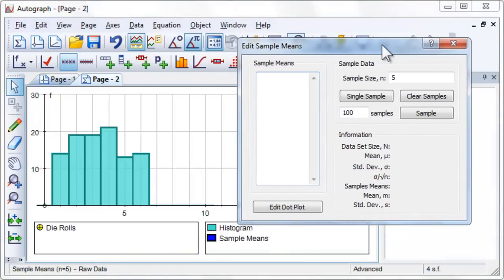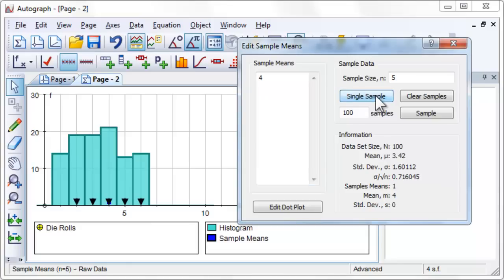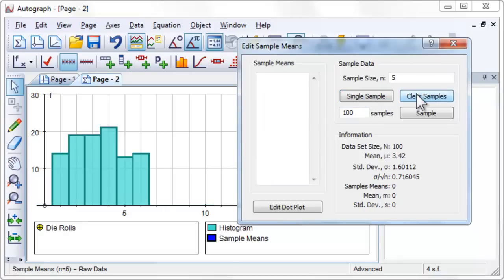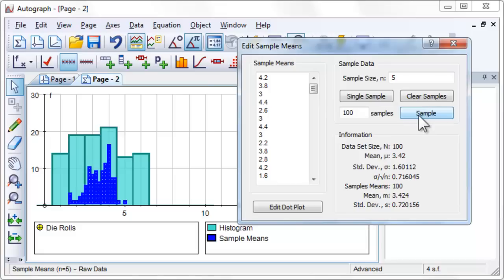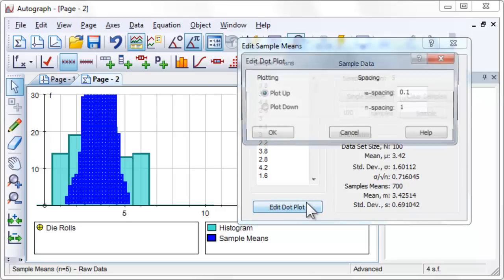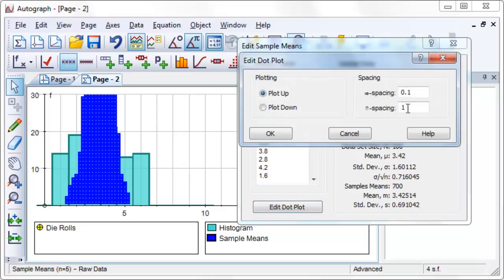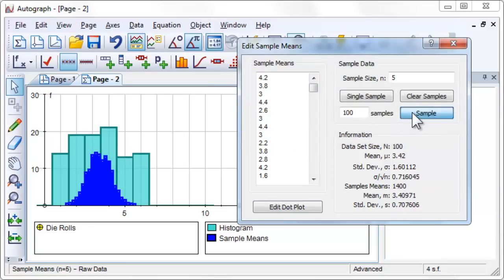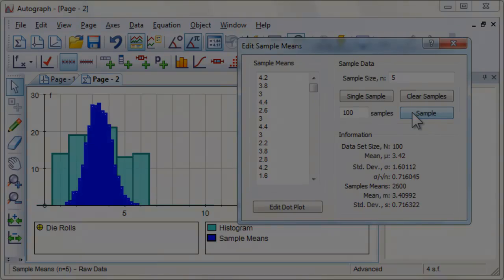The Central Limit Theorem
The Central Limit Theorem tells us that regardless of the parent distribution, the distribution of the sample means will have a Normal distribution.